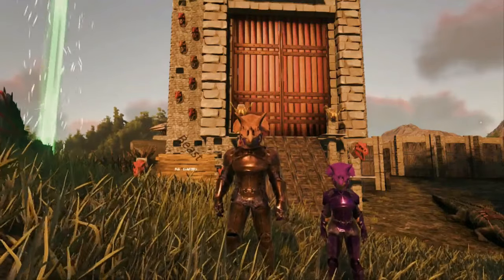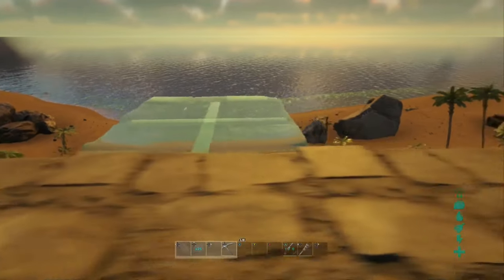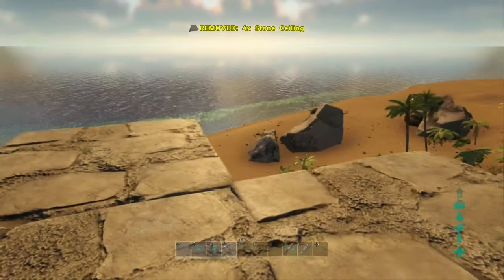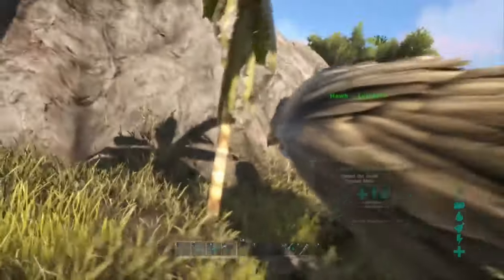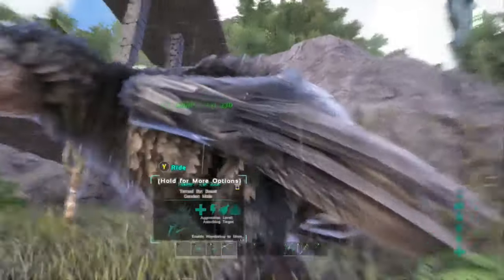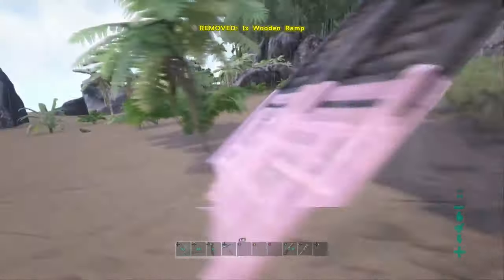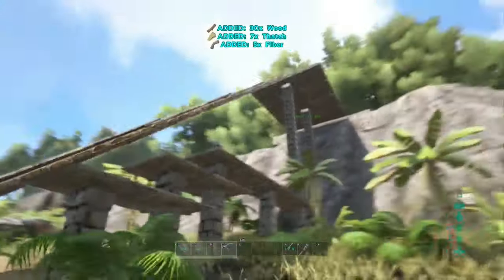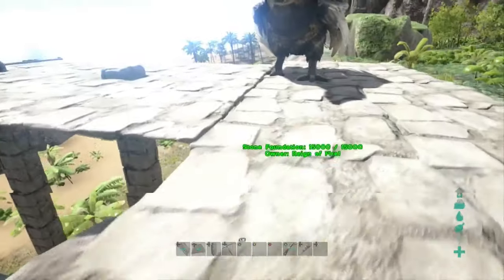Ark Survival Evolved Xbox One How to make a proper ramp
Straight to the point tutorials. Ark Xbox One How to make a proper ramp

The Building in Ark Series

Notice: The Reign of Fire channel is now Lucky by Nature